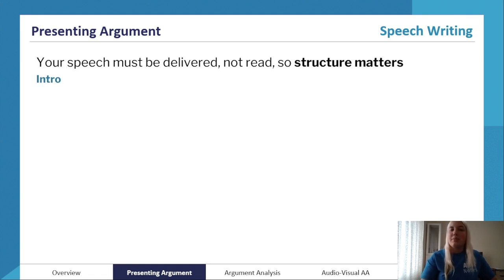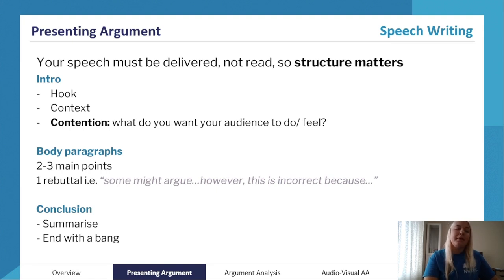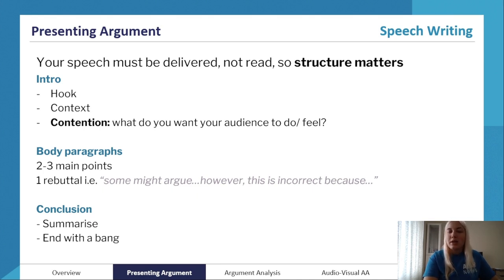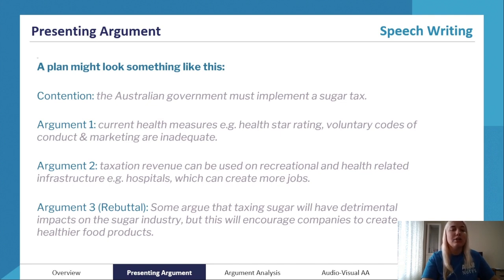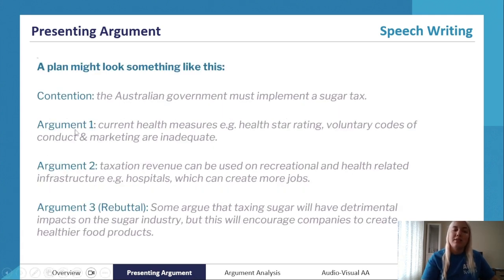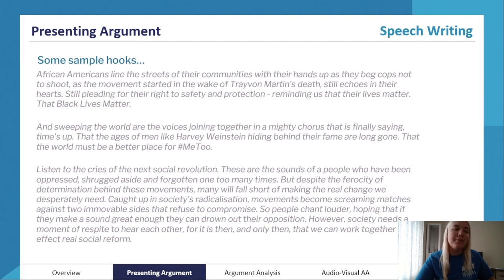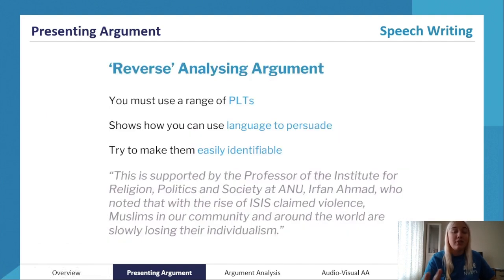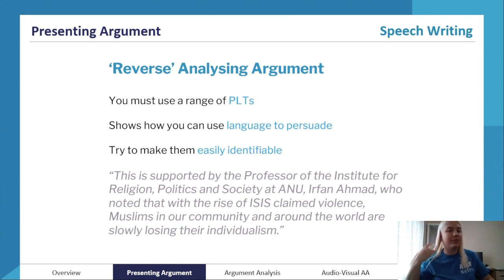Speech Writing | VCE English 3&4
An expert summary on Speech Writing for VCE English 3&4. Covers everything you need to know to ace your SAC's and the exam!